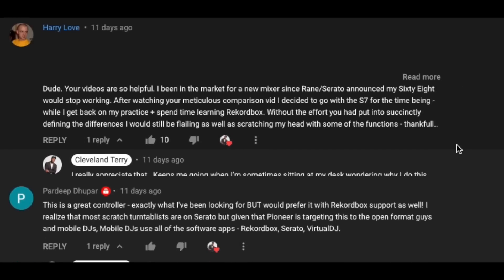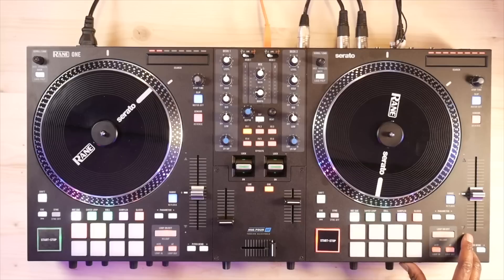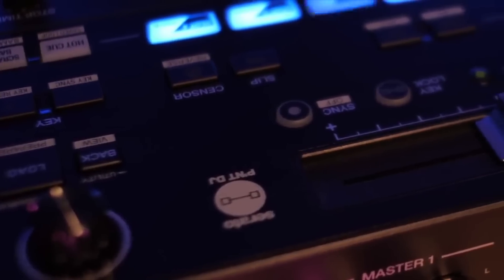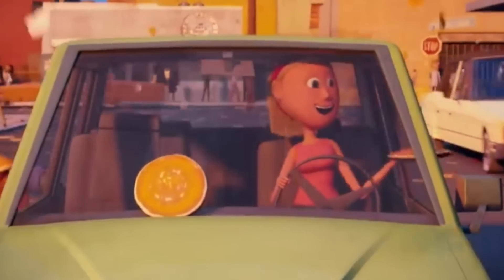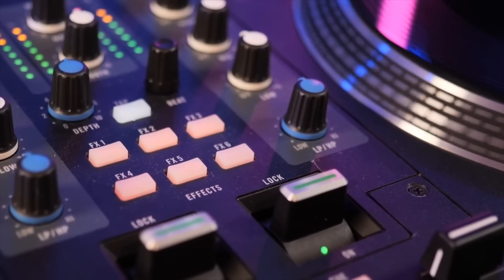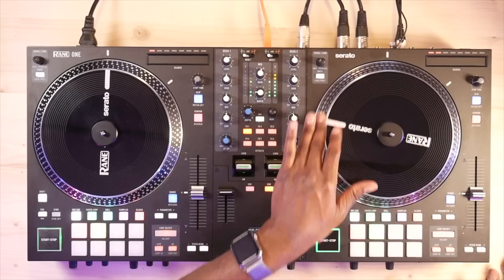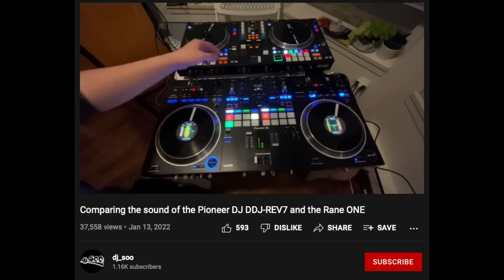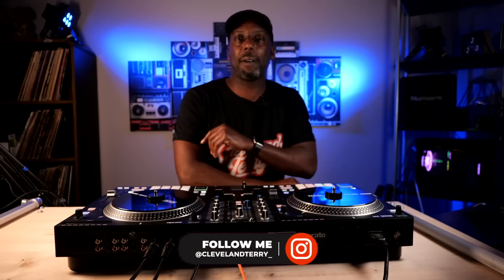Rane One vs Pioneer DJ DDJ-Rev 7. The CASE FOR the Rane One - Review and Comparison.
I decided to take a different approach on this video.  Let me know what you think.